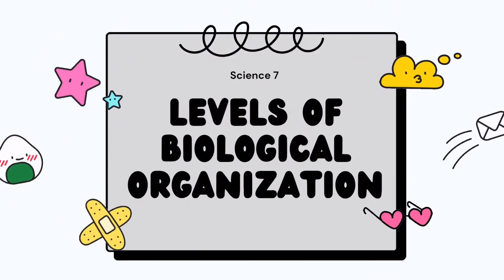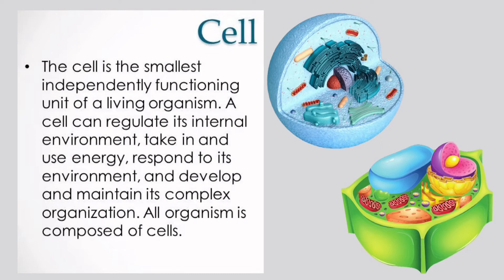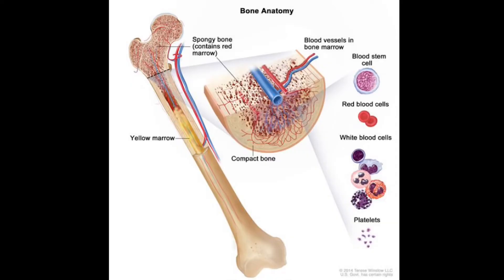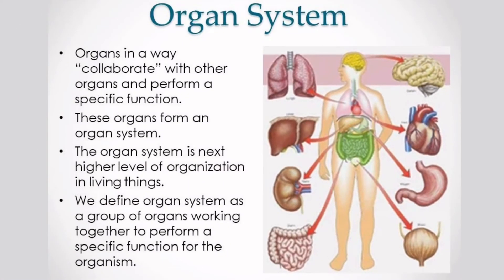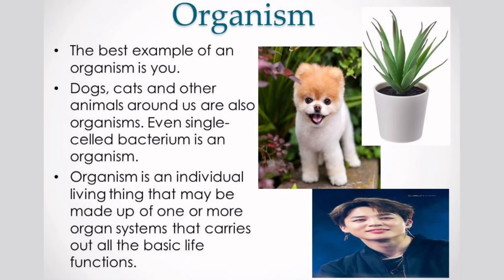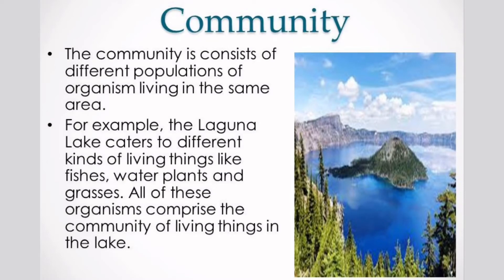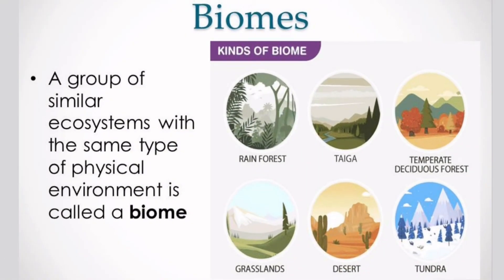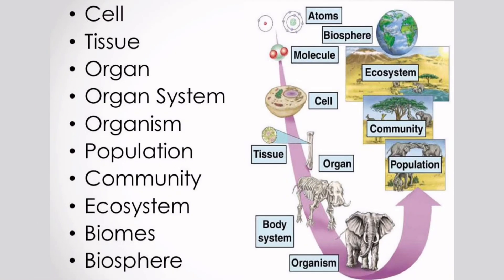Grade 7 - Levels of Biological Organization - Quarter 2- Week 3 (DepEd)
Science 7 Levels of Biological Organization - 2nd Quarter - Week 3